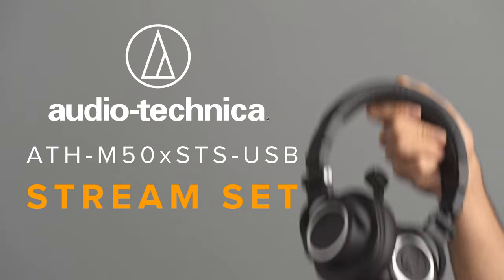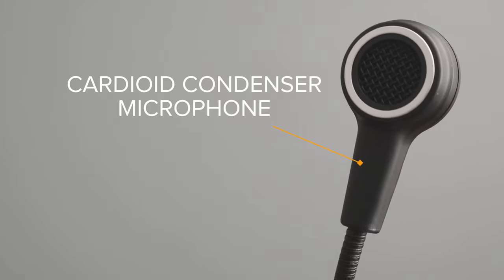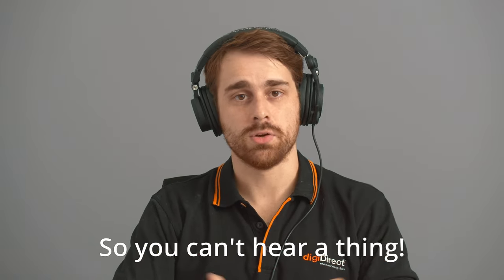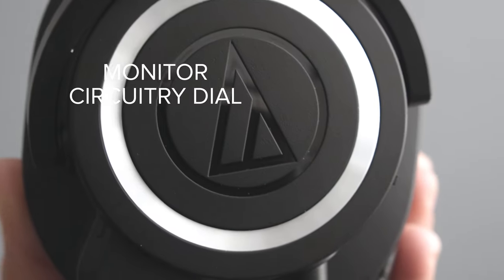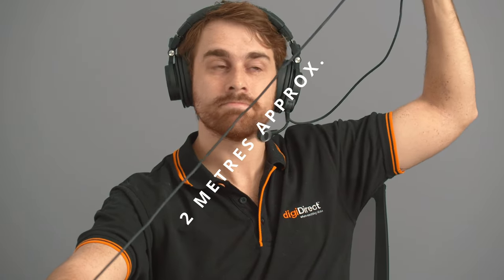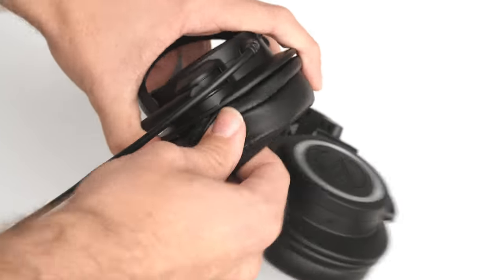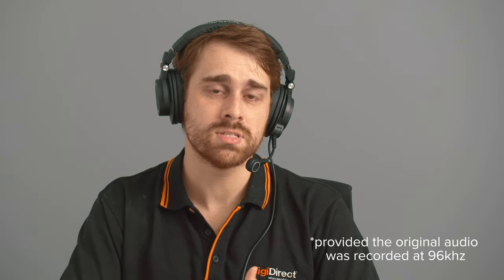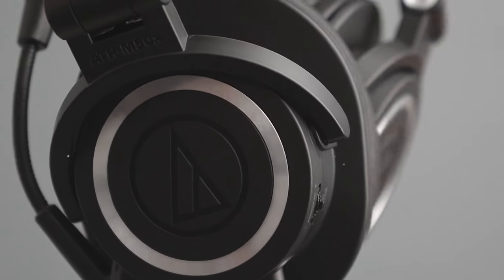Audio Technica ATH-M50xSTS-UBS Stream Set Review!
Designed for streamers and content creators, the  Audio-Technica ATH-50xSTS-USB StreamSet Streaming Headset  is the world’s first professional streaming headset that combines the legendary studio sound of the ATH-M50x headphones with the clarity of the iconic 20 Series microphones. Equipped with a cardioid condenser microphone, and two distinct earpad styles that you can use according to your preference, this headset delivers the ultimate studio-quality sound for you and your streaming audience.